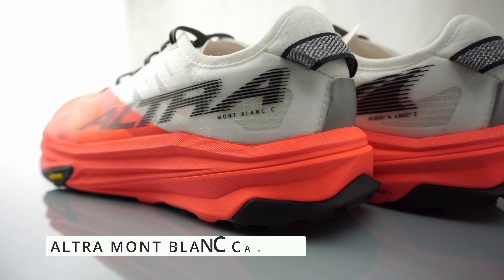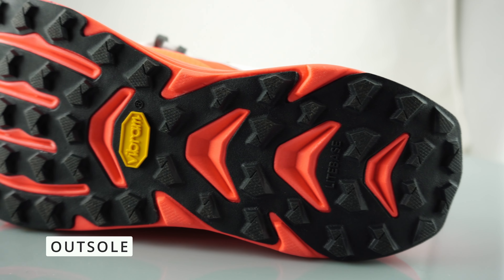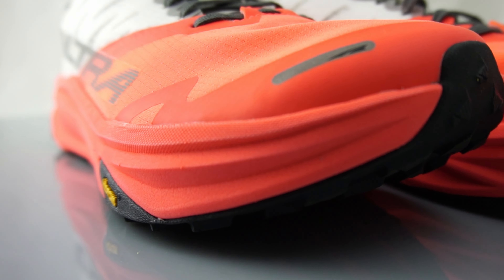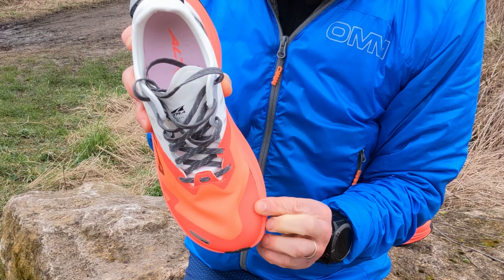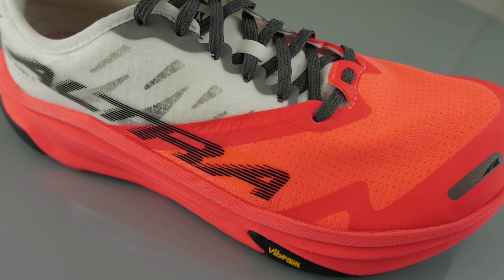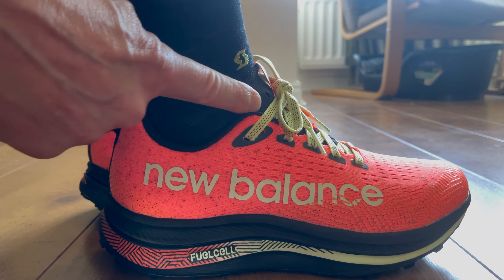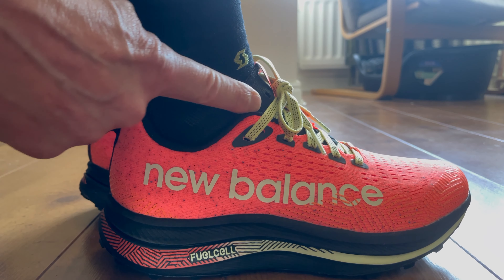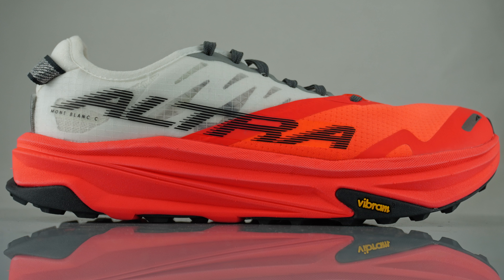BEST Zero Drop Shoe - Altra Mont Blanc Carbon FULL Review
BEST Zero Drop Shoe - Altra Mont Blanc Carbon Review

Really enjoyed putting the Altra Mont Blanc Carbon through its paces! Will it be my Lakeland 100 shoe?

"Say Bonjour to our speediest trail shoe to date! With a full-length carbon fibre plate, upgraded midsole, and sticky outsole, it’s ready for fast technical terrain. Toe the starting line of your next trail ultra or set out on all-day ups and downs with confidence and speed. It’s got many of the original Mont Blanc features, but we added a full-length Carbitex™ Monoflex carbon plate for extra propulsion, underfoot protection, and stability on all terrain. Crafted with a lightweight and responsive midsole with rim and core construction. Snag some comfort with Altra EGO™ MAX in the rim and get enhanced race-day performance with Altra EGO™ PRO in the core. With Vibram® Litebase to reduce outsole weight and Vibram® Megagrip for unparalleled grip on both wet and dry surfaces, you’ve got help sticking it to any trail. Featuring a roomy toe box with plenty of space for your toes to move freely, a secure midfoot, and zero drop, so you can move naturally. Who said road shoes get all the speed? Send it on the trail with the Mont Blanc Carbon!" - Text From Altra

We have merch!

Looking for a one-stop place for everything Tea & Trails? Please check out

Scott SuperTrac Speed RC - Chapters

0:00 - Intro - Best Trail Running Shoe
1:51 - Outsole - Best Trail Running Shoe
2:54 - Midsole - Best Trail Running Shoe
4:20 - Upper - Best Trail Running Show

Best wishes,

Eddie & Gary

Altra Mont Blanc Carbon
Fix Your Feet Book
30W USB C Plug
Gary's Ice Spikes
Gary's BGR Headtorch
Eddie's Spine Race Headtorch
NEXT LEVEL
The Daily Stoic Book
Wahoo Tickr Heart Rate Monitor

The information in all our content is provided as an information resource and is not to be used or relied on for any diagnostic or treatment purposes. This information does not create any patient-physician/doctor relationship, and should not be used as a substitute for professional diagnosis and treatment. Please consult your healthcare provider before making any healthcare decisions.